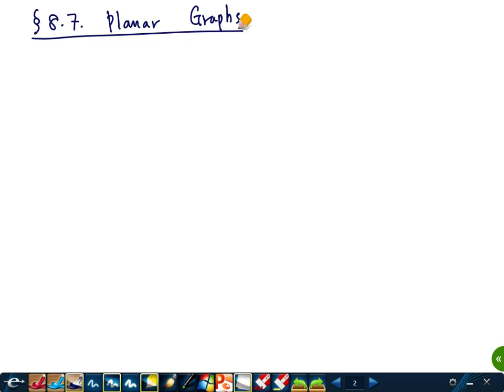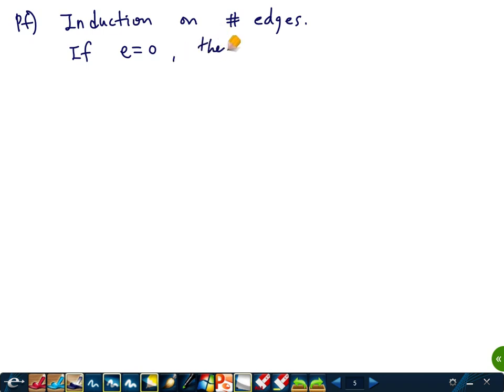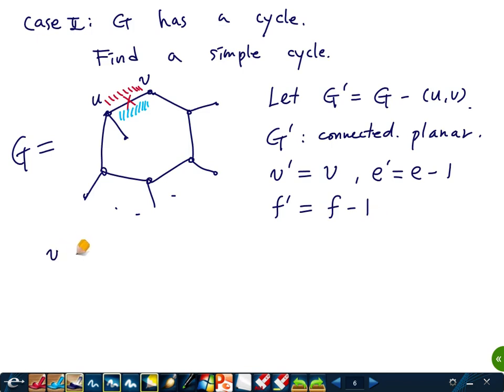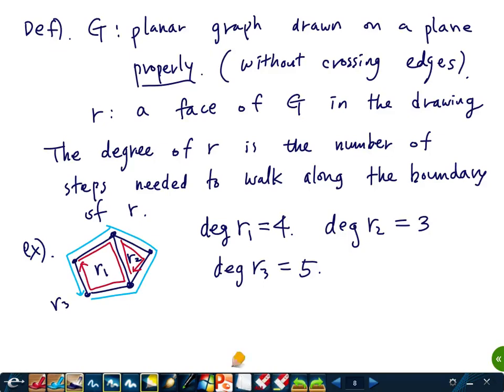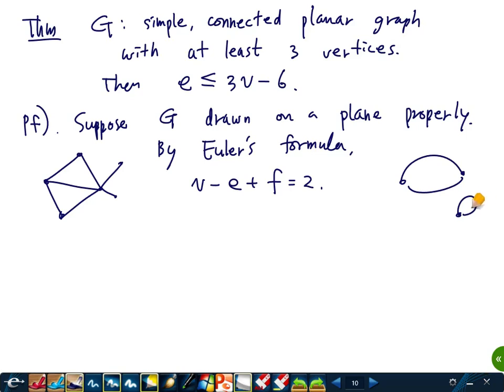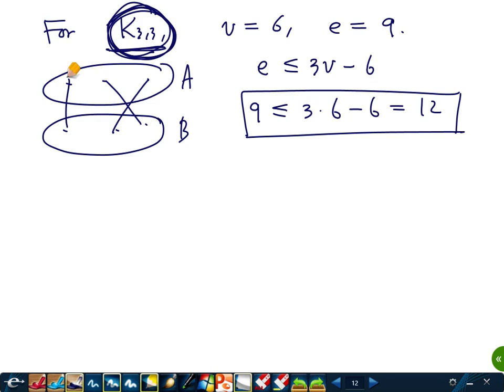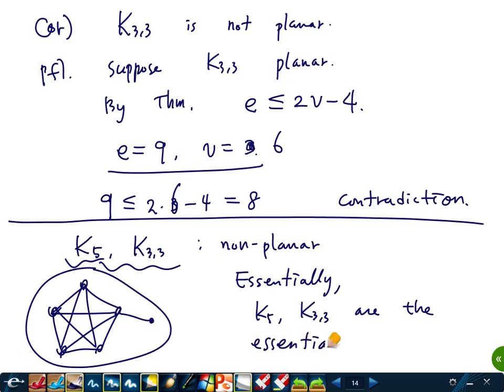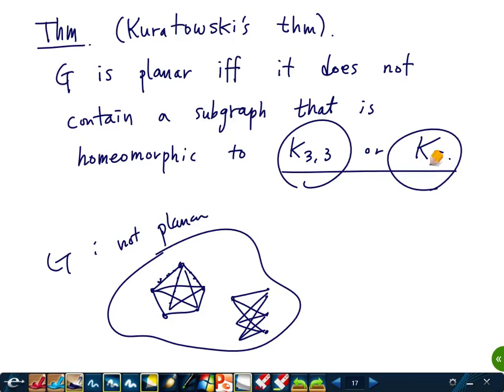[Discrete Mathematics] Section 8.7